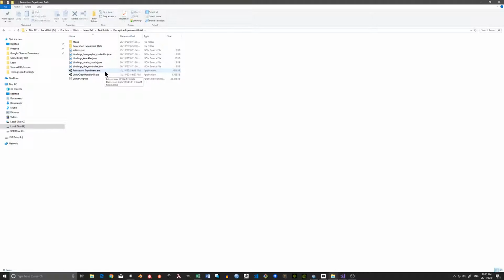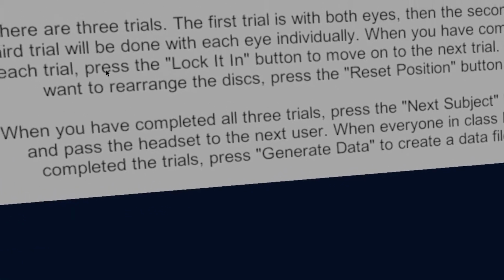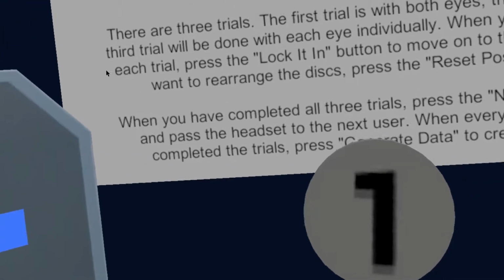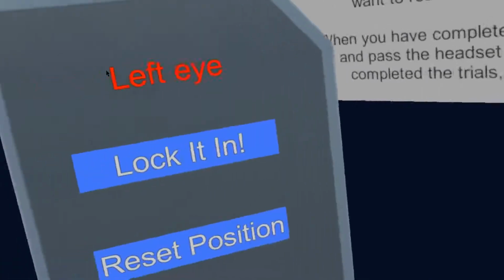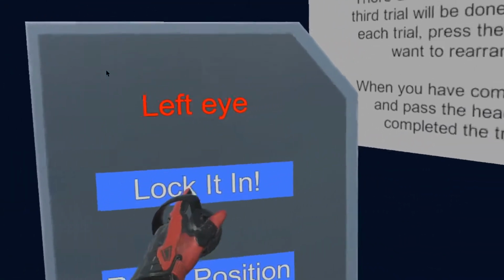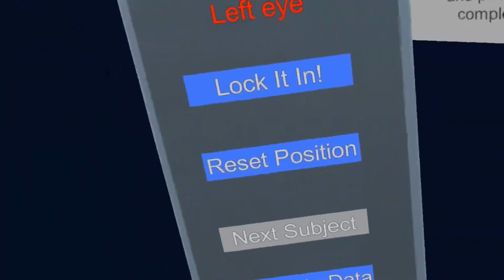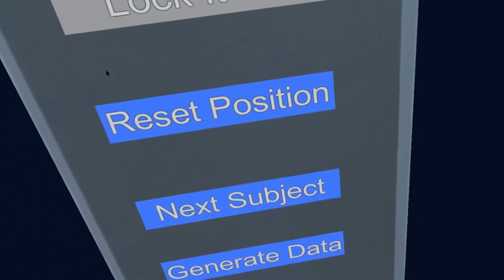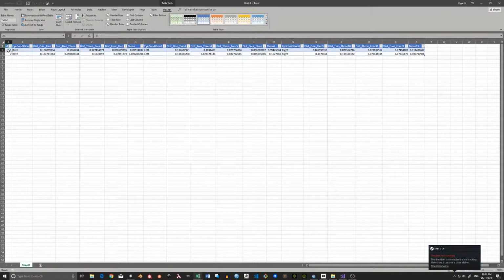Perception Experiment Prototype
Prototype for perception experiment. For some reason, my right lens is synchronised with the recording software. So, halfway through the recording, when the right lens gets deactivated, you will see what the right lens sees (a blank screen) for a short while. Don't worry, you will be able to see everything again when we return to the other conditions.